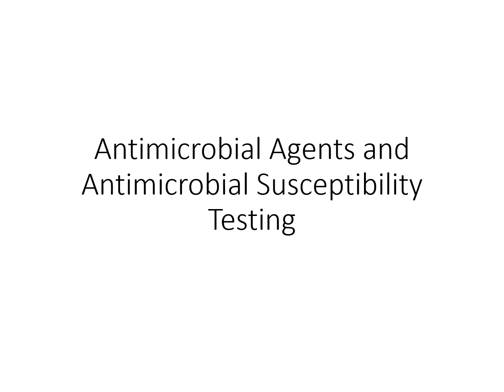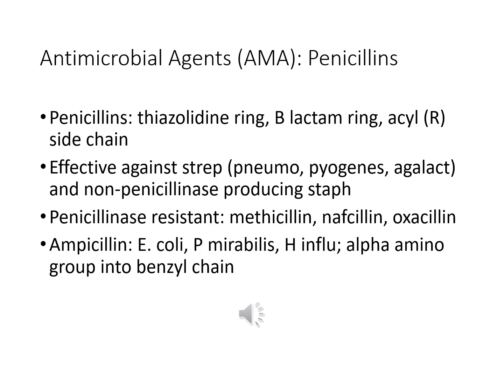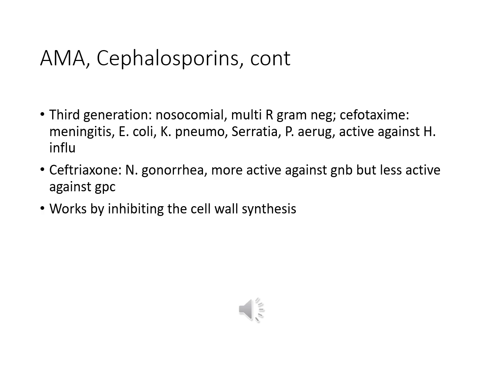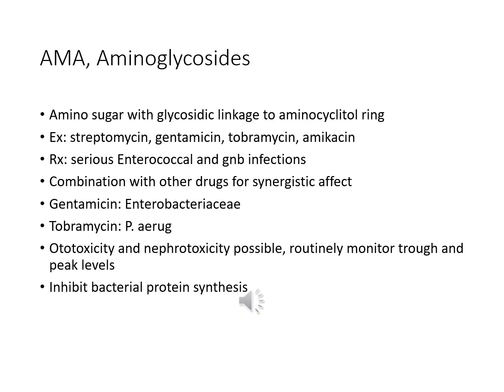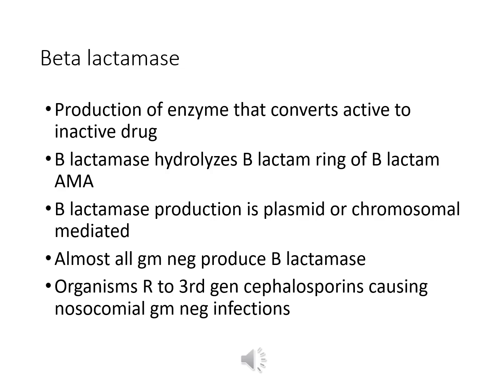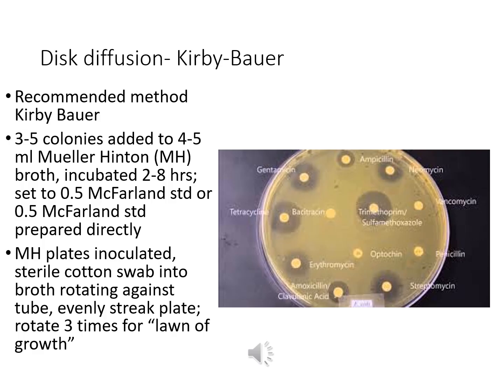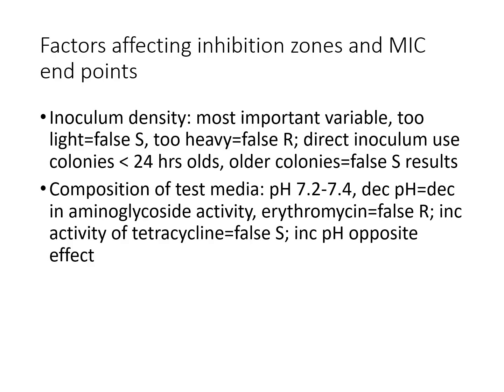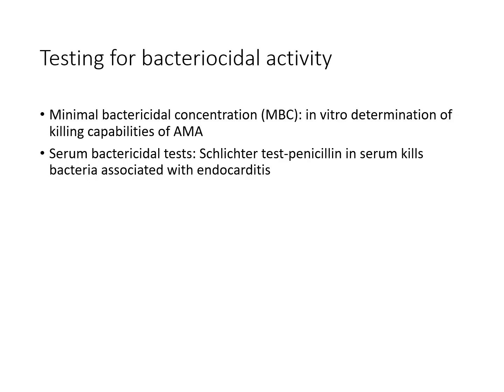Lab Methods and Strategies for Antimicrobial Susceptibility Testing-Microbiology